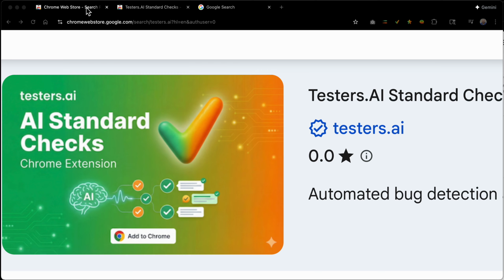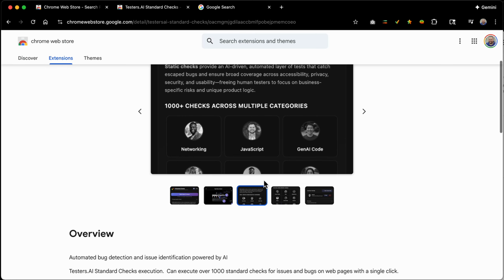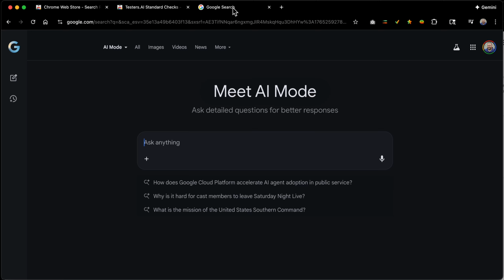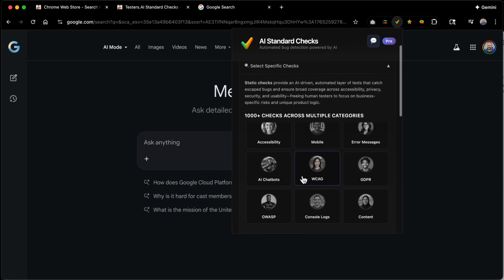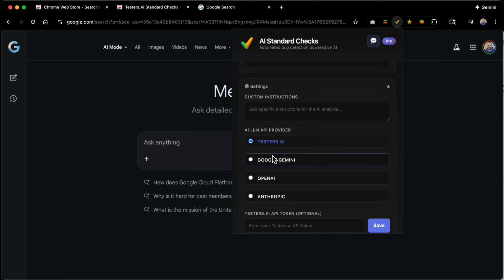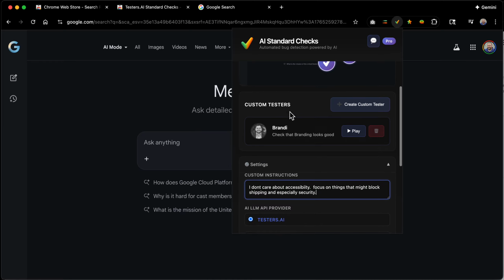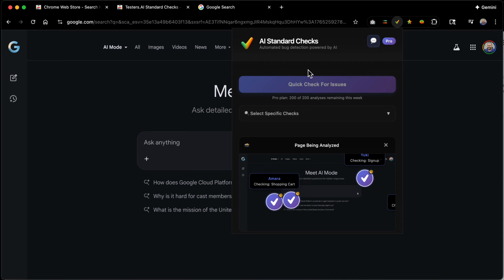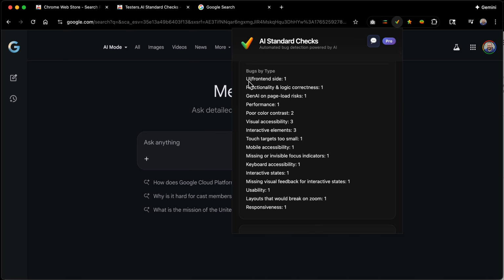Testers.AI: Find Bugs with over 1000 Standard Checks in Chrome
Testers.AI is the fastest way to discover real issues on any webpage using over 1,000+ industry-standard checks powered by world-class AI for software testing.

With a single click, the extension analyzes the page for a wide range of potential problems—including usability, privacy, accessibility, security, performance, content integrity, visual issues, and more. It even includes specialized checks for AI-generated applications, surfacing the kinds of defects commonly produced by code-generating models.

The extension instantly returns a list of possible bugs you may want to investigate, each described clearly and ready to copy, paste, or export directly into your bug tracking system. Whether you're doing a quick scan or deep exploratory testing, it gives you a rapid, comprehensive head start.

If you want the most efficient way to find bugs on a webpage—powered by the best AI testing engine available—give it a try.
Happy high-coverage testing!